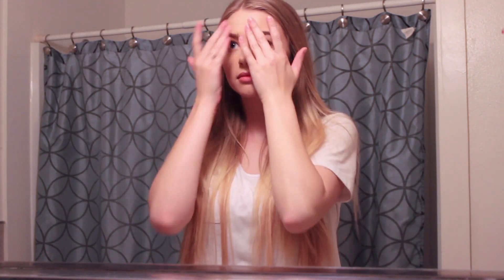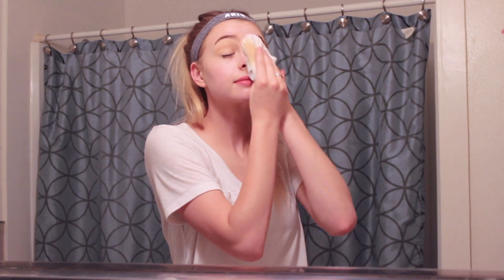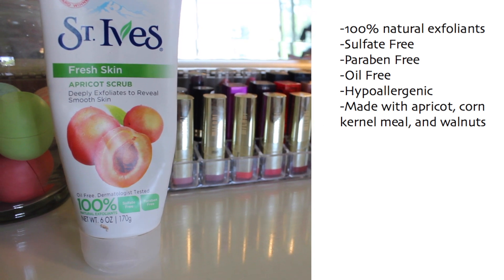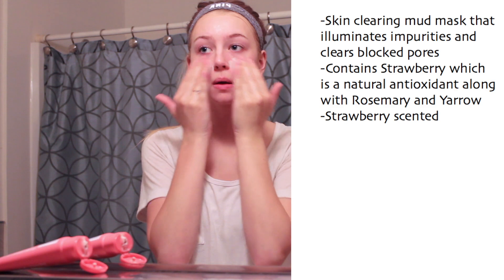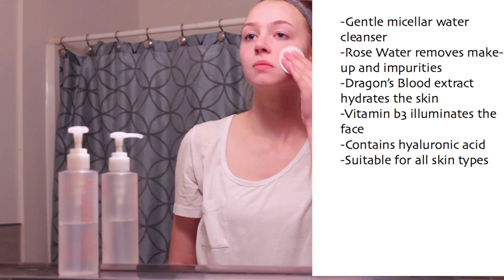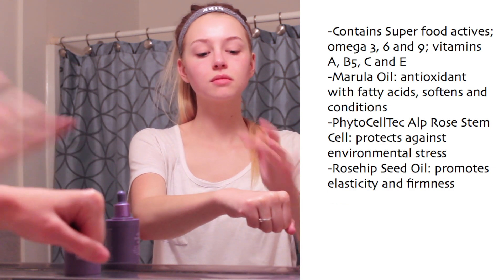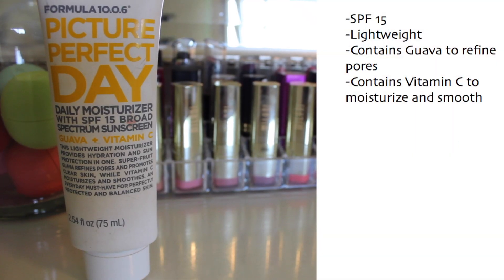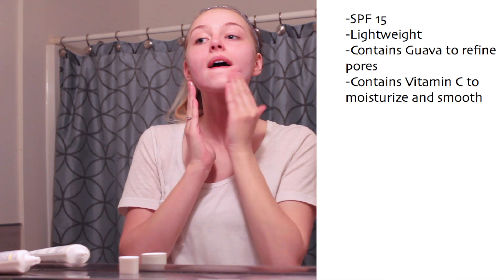My Night Time Skincare Routine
Yayyyy!!  I'm really excited to be finally posting this video so I hope you all are just as excited! I love you guys and I'll see you very soon in my next video!! Xoxo.

Shop my closet on Poshmark: KaylaJasmin220
   -$10 Credit Code!! BYZPK

Products Mentioned:
1. Kirkland Signature Daily Facial Towelettes
2. Elizabeth Arden Hydra Gentle Cream Cleanser
3. St Ives Apricot Scrub
4. Formula 10.0.6 Pores Be Pure Mud Mask
5. Rodial Skincare Dragon's Blood Cleansing Water
6. Rodial Skincare Stem Cell Super Food Facial Oil
7. EOS Sweet Mint Smooth Stick
8. Formula 10.0.6 Picture Perfect Day Moisturizer

Miss My Last Videos?!